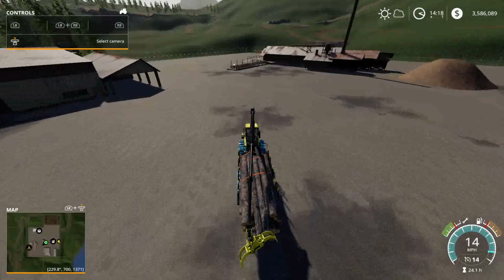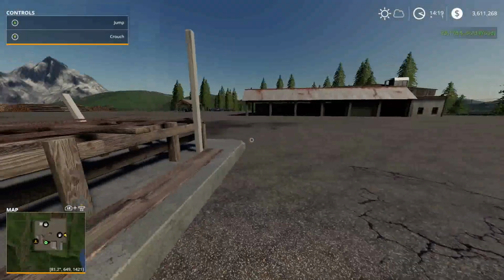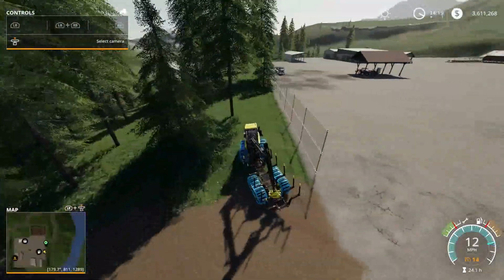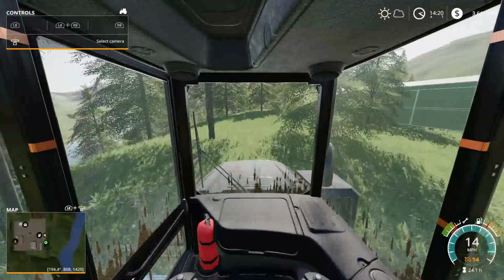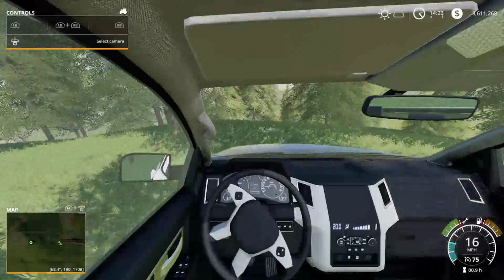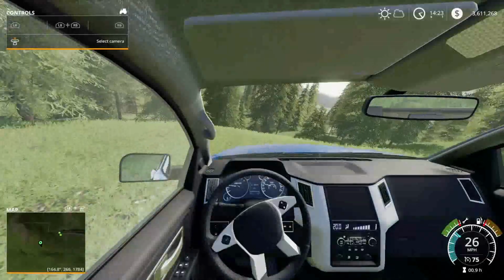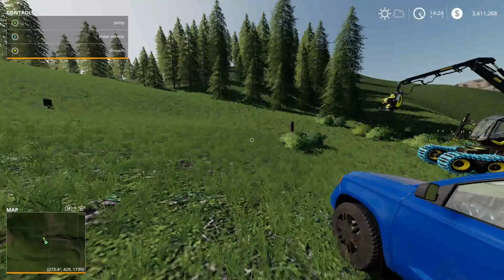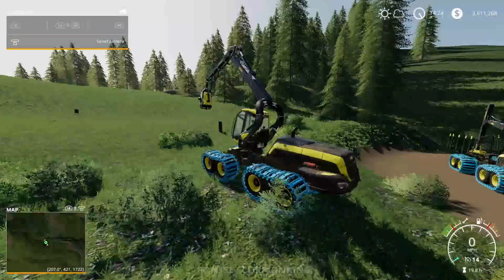Farming Simulator 19 | Switchback Canyon | Ep. 27 | Timelapse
Episode 27 into the NO MODS NO SHOP CHALLENGE and we are close to finishing off this section! Check it out!

Add me on XBOX: Gamertag - jcleffler